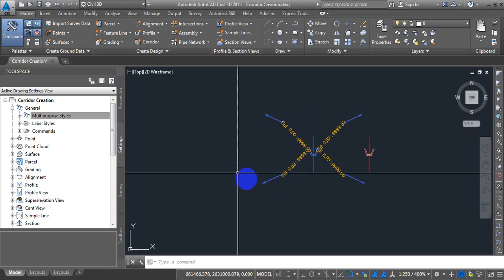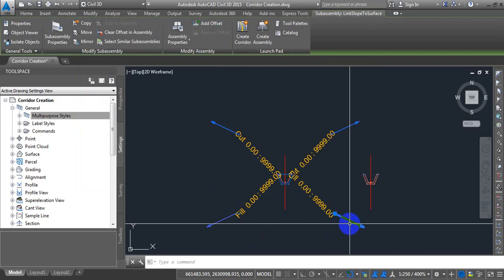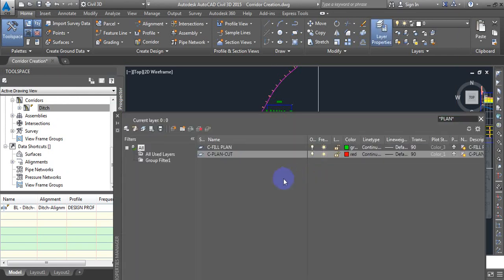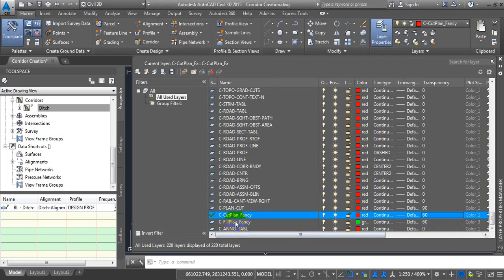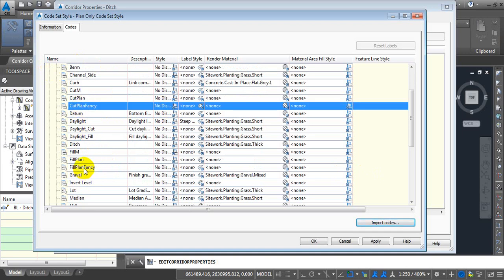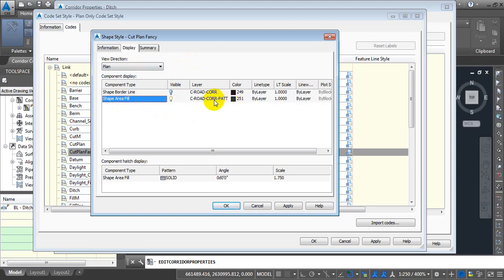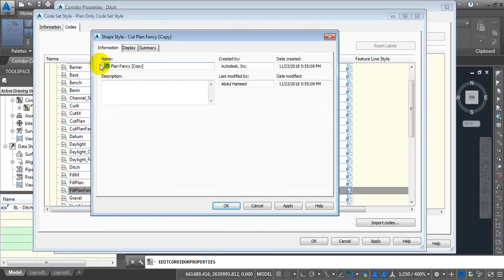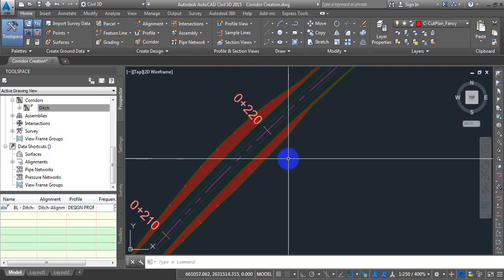Civil3d Corridor Modelling - Video-16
Topics discussed in this video:
01-Giving fancy look to corridor in plan view.
02-Using AutoCAD functionality to give corridor fancy look in plan.